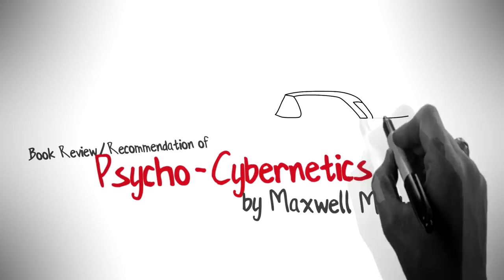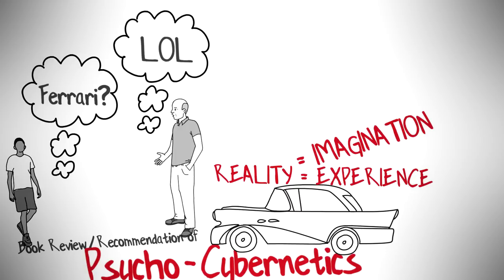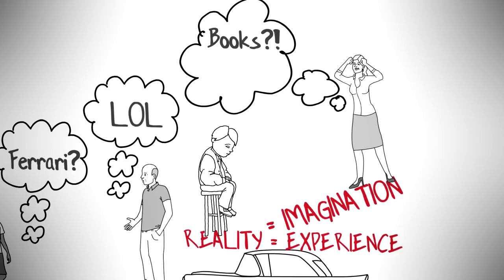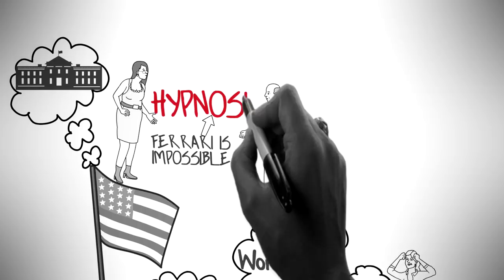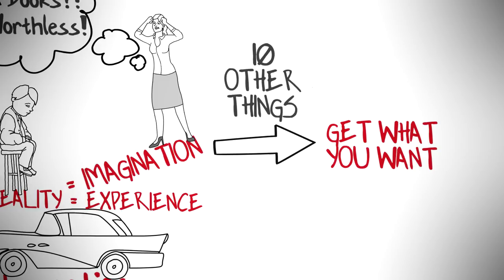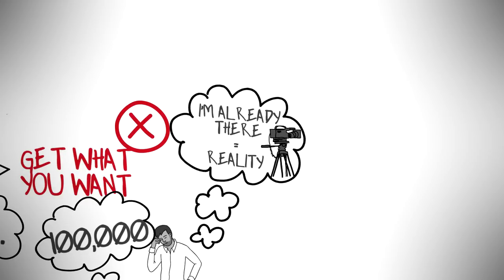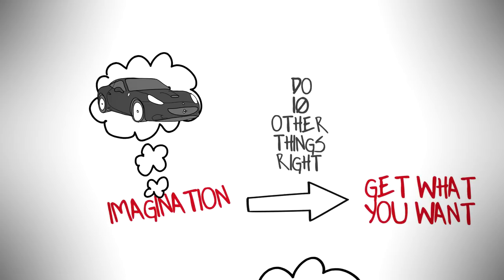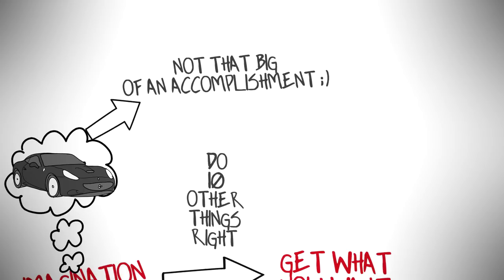Here’s How to Rewire Your Brain to Become Successful | Psycho-Cybernetics by Maxwell Maltz